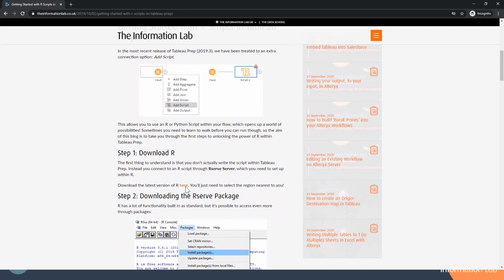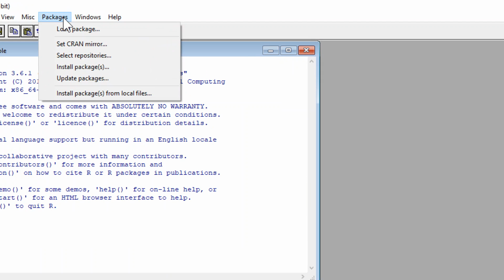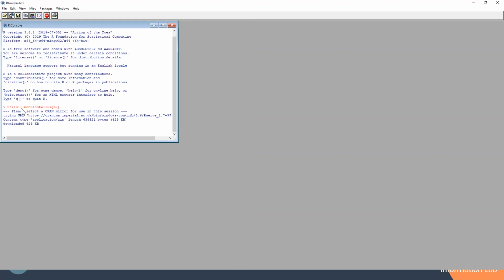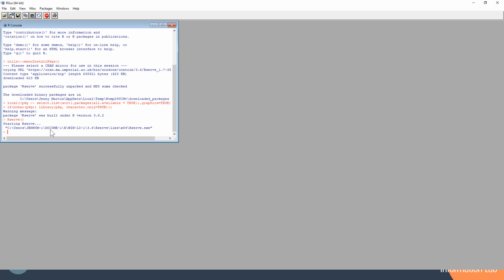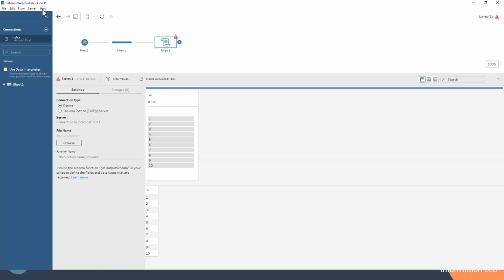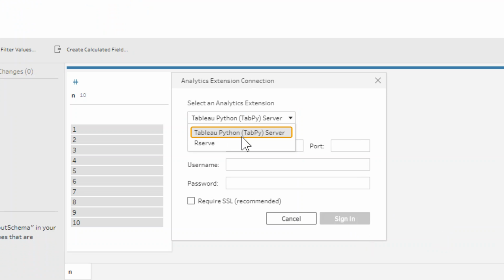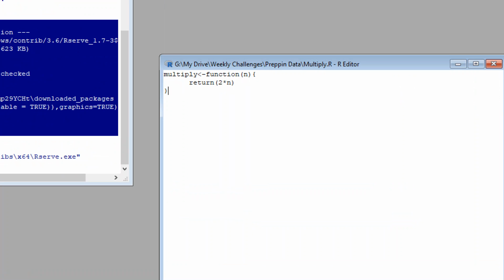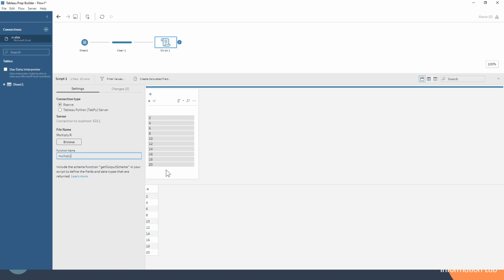How to in Tableau Prep in 5 mins: Connect to Rserve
Learn how to connect to Rserve in Tableau Prep in 5 minutes with Jenny Martin